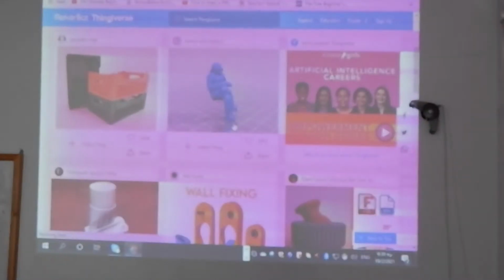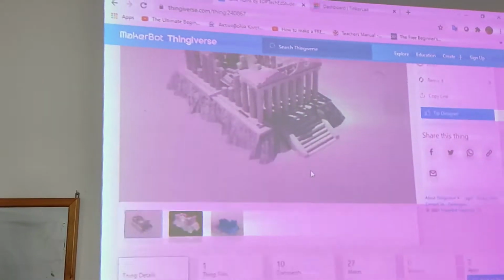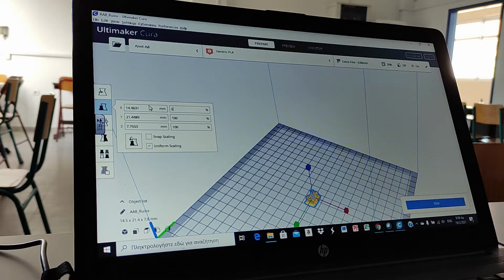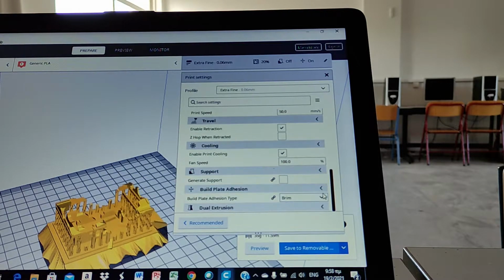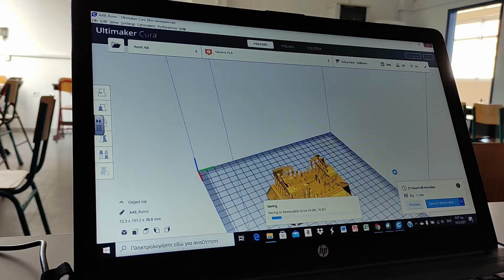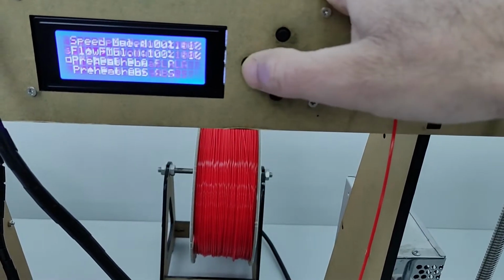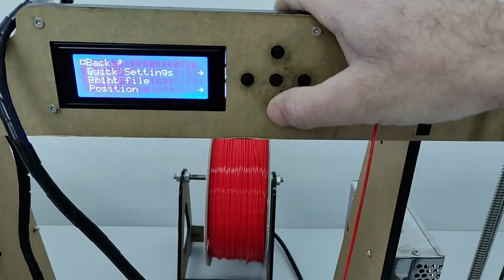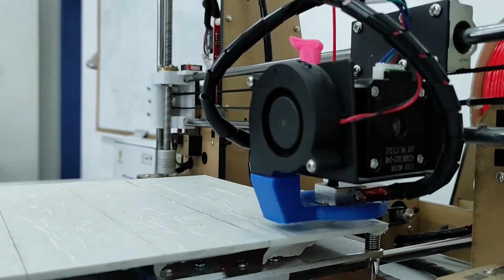3D Printing [from start to finish]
the 2nd video from 1 GEL Aigiou
for the Erasmus+ project "Visual Aids"